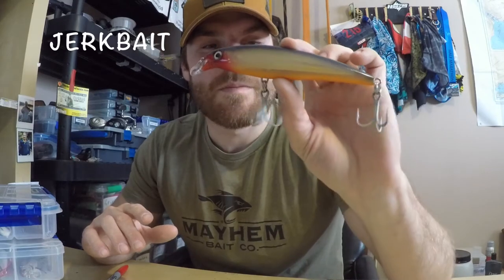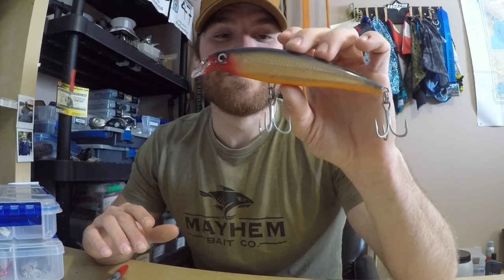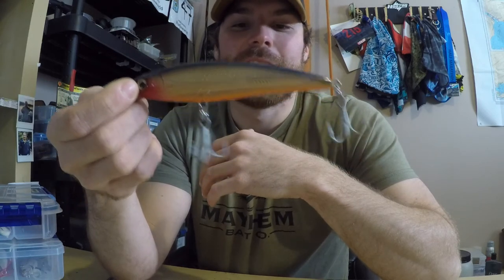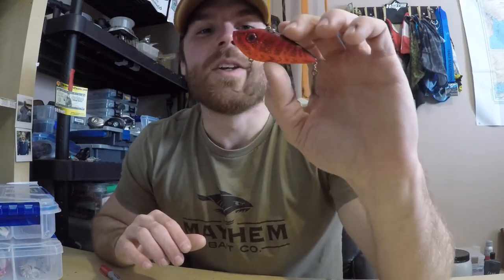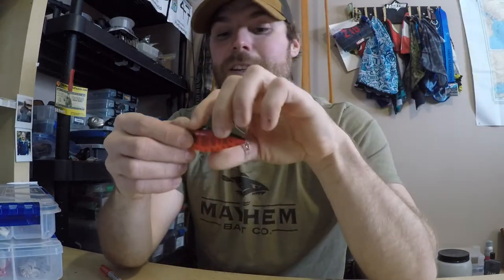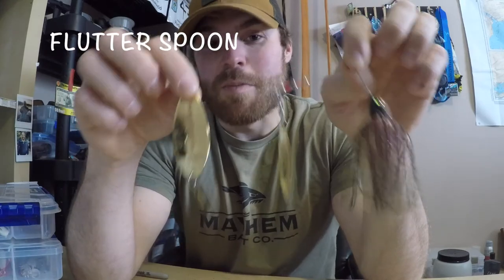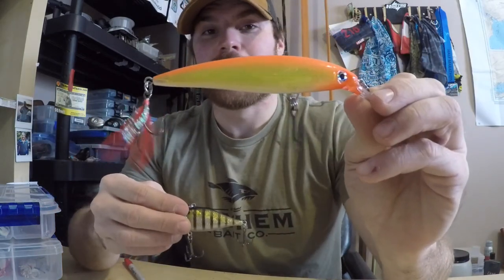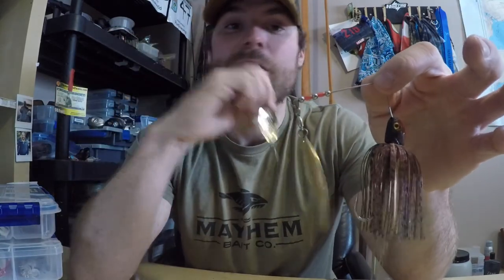MUST Try Northern Pike Baits (spring)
This is a selection of 3 baits I thrown to catch northern pike in the spring,
give them a try on your next trip!

Listed below is where they can be found at tacklewashouse.com